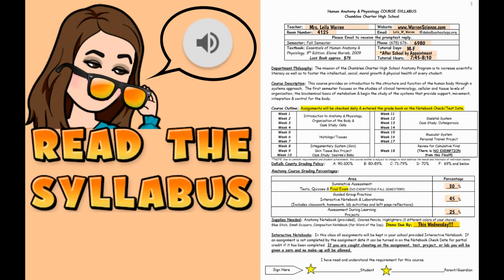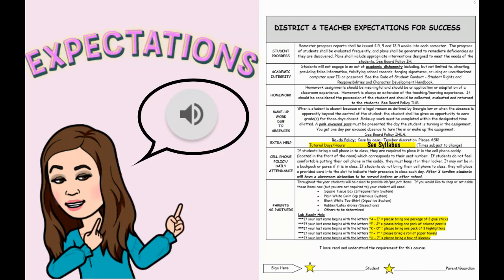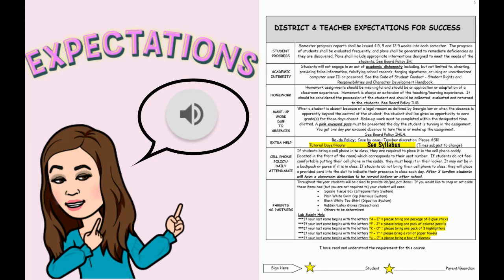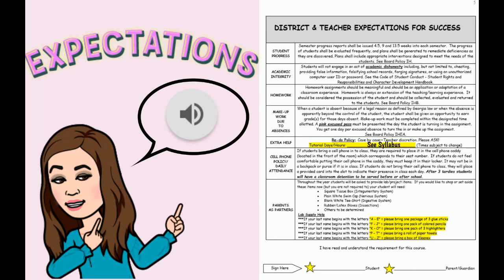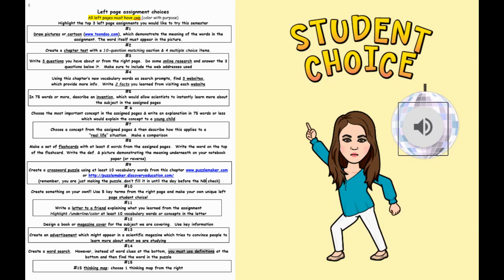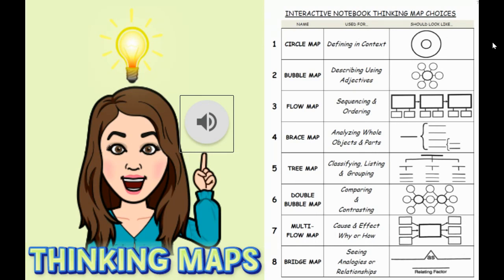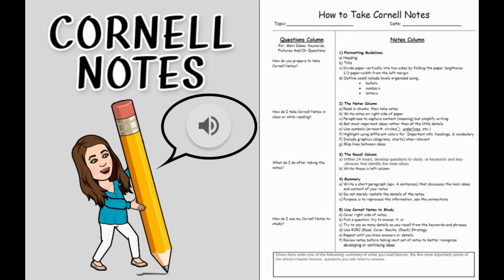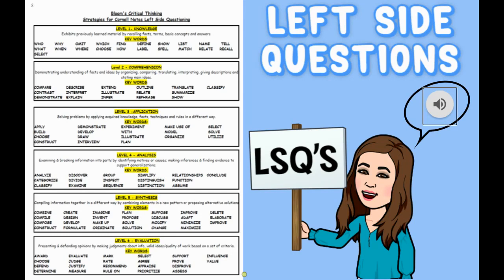Video-Intro to the Course-Human Anatomy (Warren Science)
Watch the video to go over the introduction to the Interactive Notebook and Course.